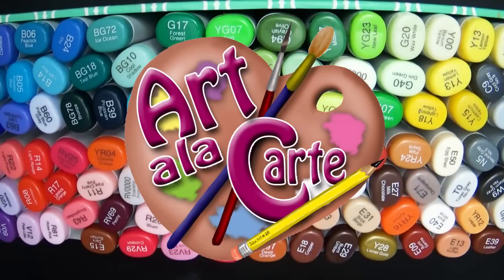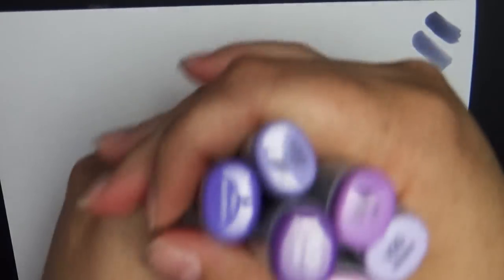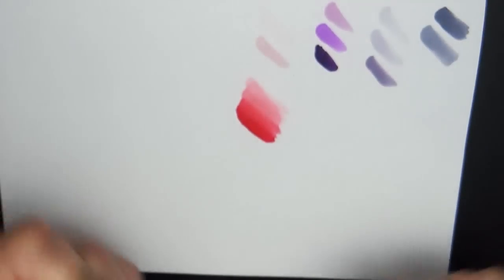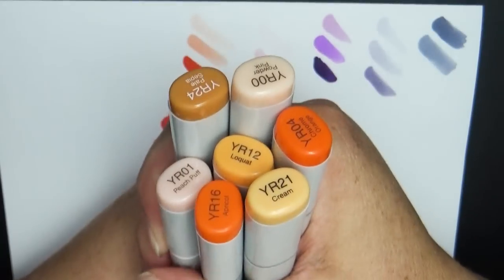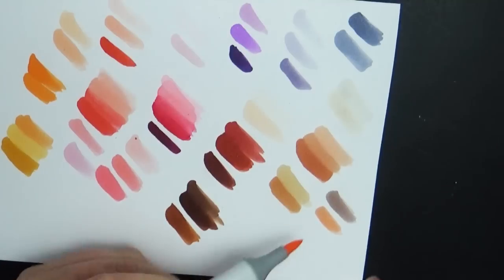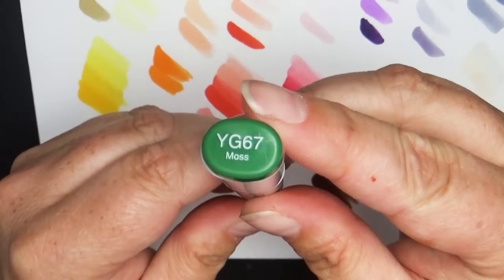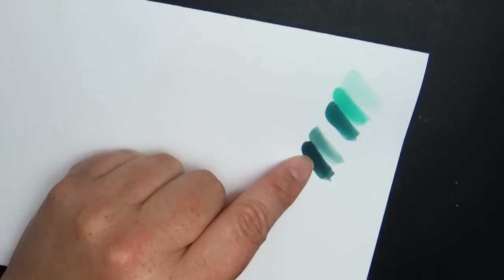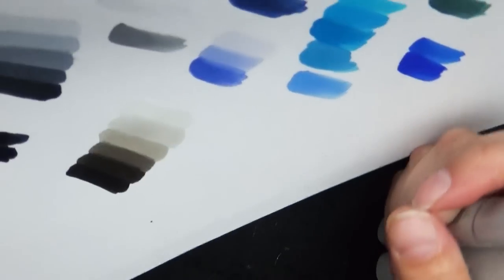My Copic Marker Tour ALL OF THEM!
This video is huge but I love watching videos like this and seeing what markers others artist have in their collections.

Mailing address:
Art ala Carte
c/o Valerie
USA

Etsy  shop